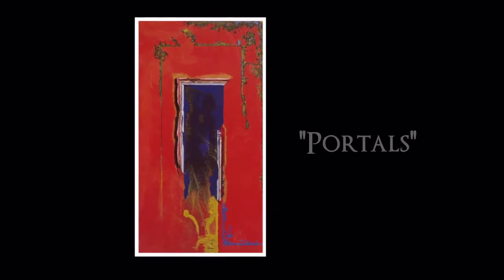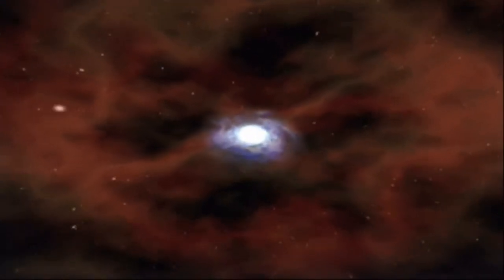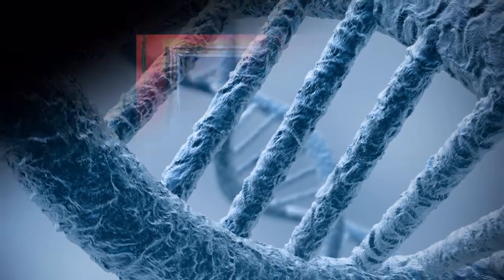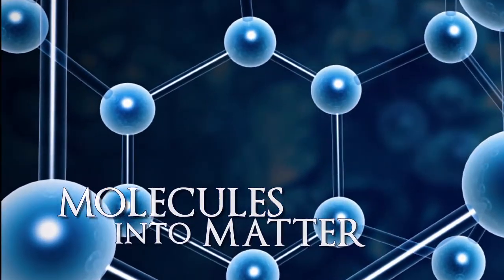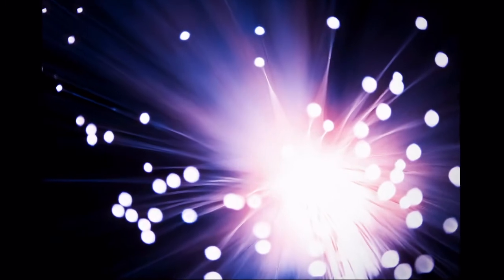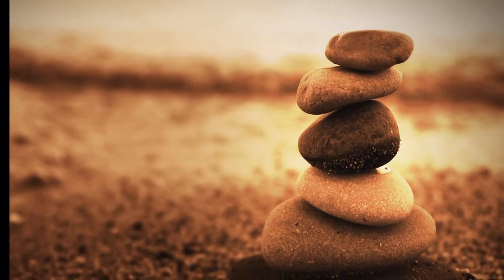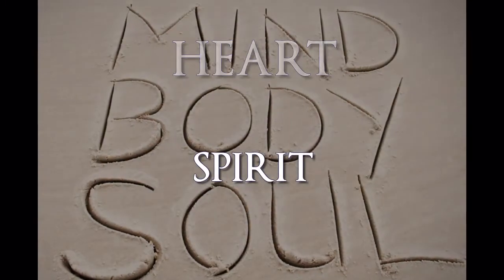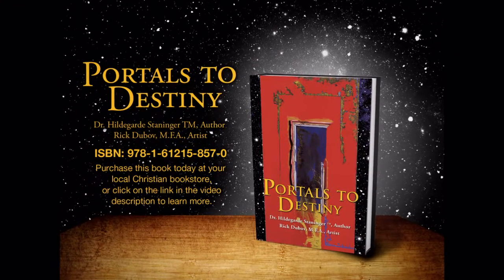Dr. Hildegarde Staninger TM - Portals to Destiny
Buy this book today at your local Christian bookstore, OR buy online now from Xulon Press at this address: